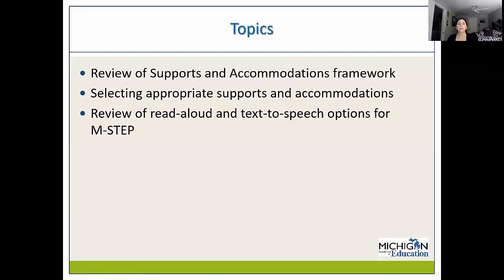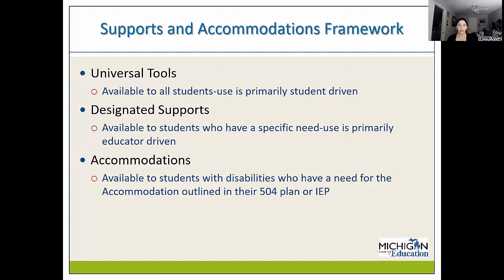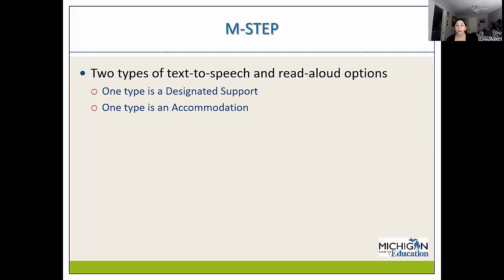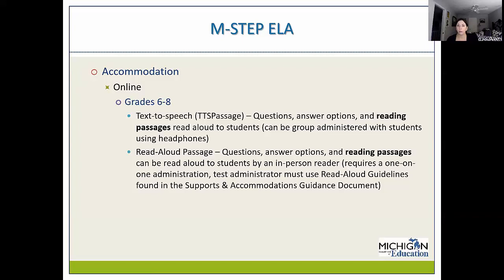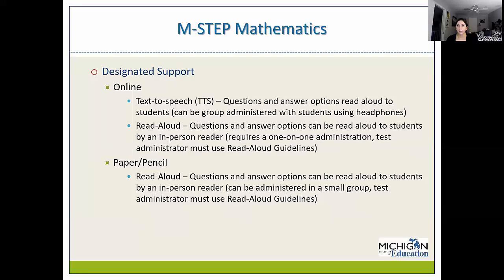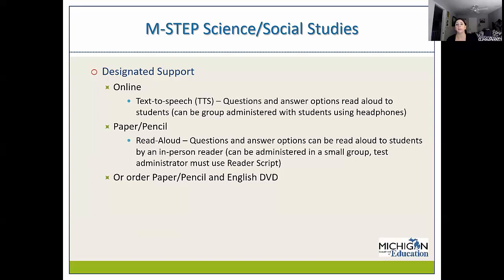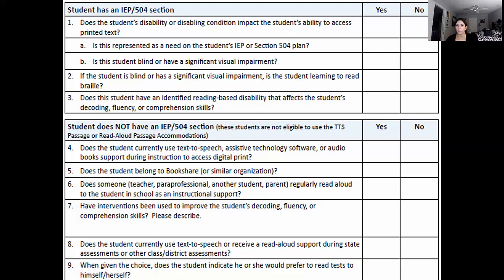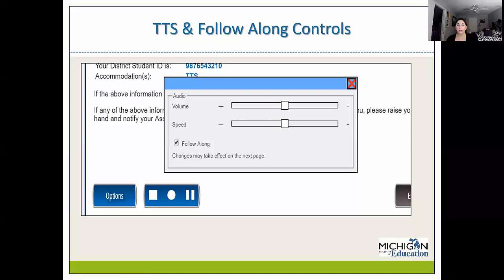Supports and Accommodations - TTS and Read Aloud